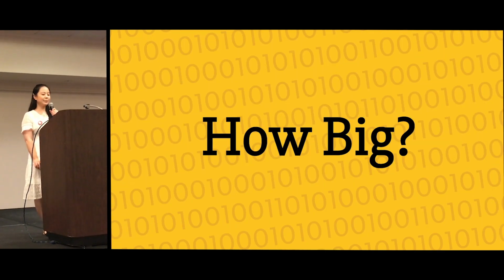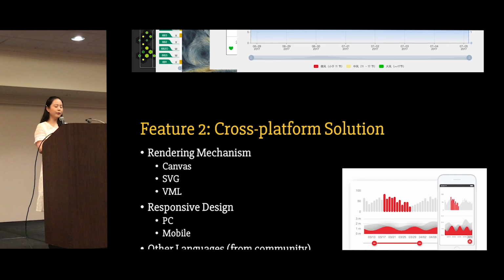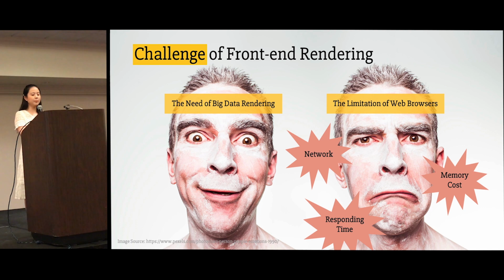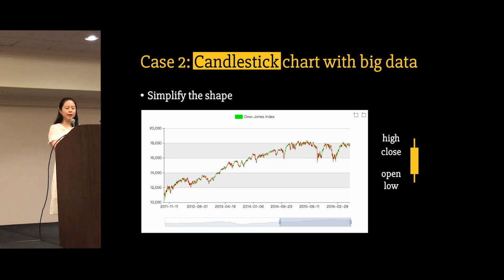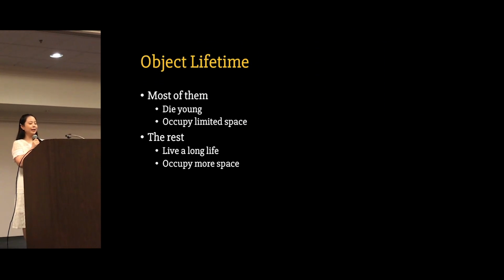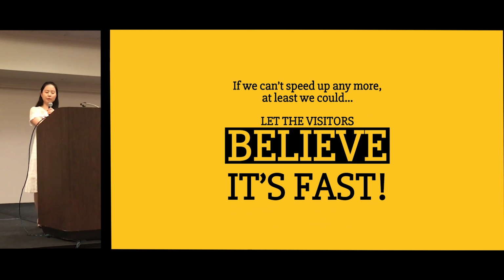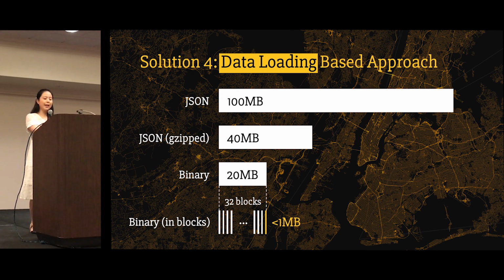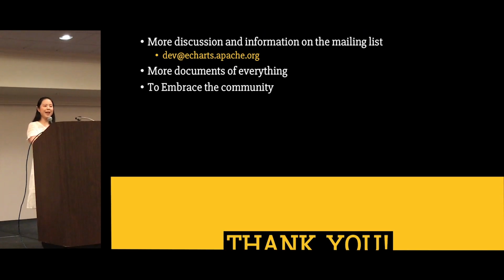How to visualize with 10,000,000 data in a Web page?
Hello, everyone! I'm new to YouTube, and this is my first YouTube. Hope you like it!

This is my speech at the 2019 ApacheCon NA.
It talks about big-data rendering enhancement in four aspects: user-scenario, code structure, perception, and data loading.

ECharts is a Web-based visualization tool that enables you to create charts easily on a Web